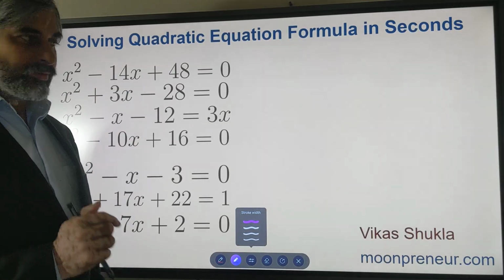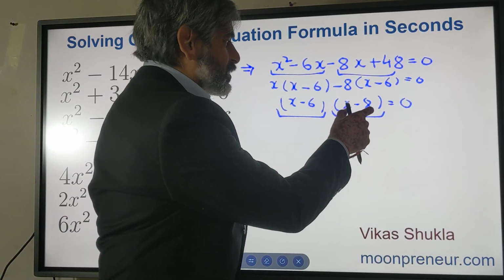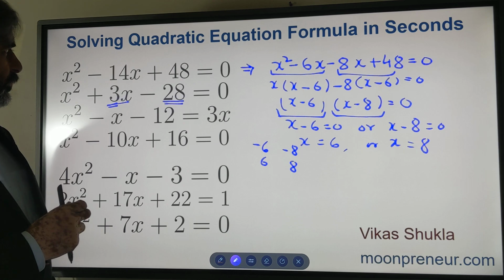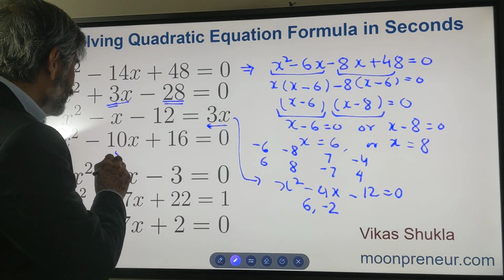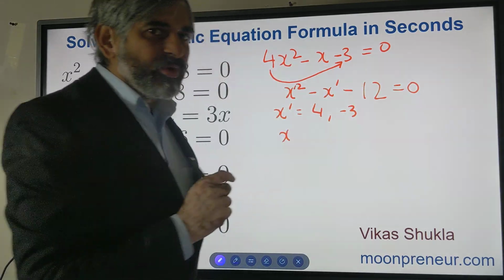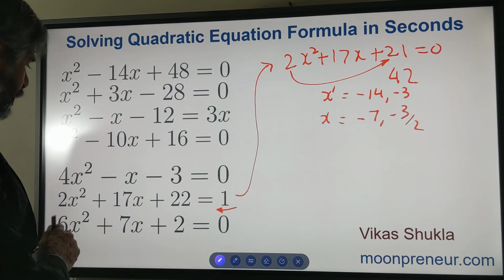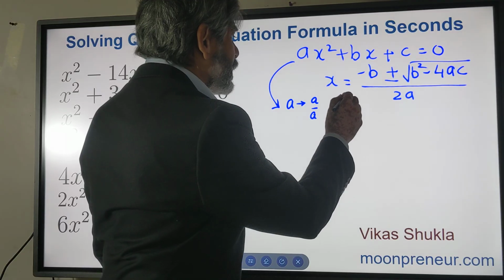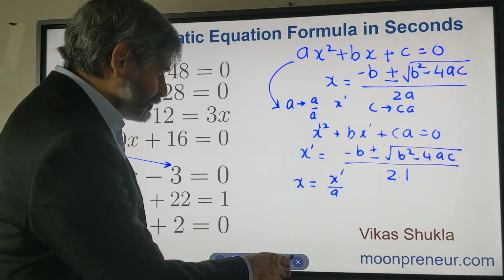Solve Quadratic Equations in 2 seconds